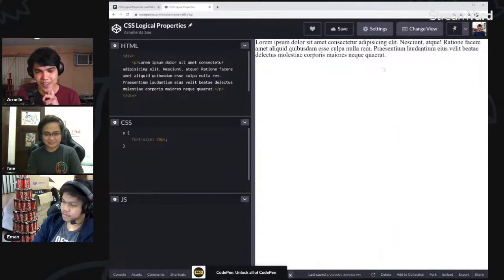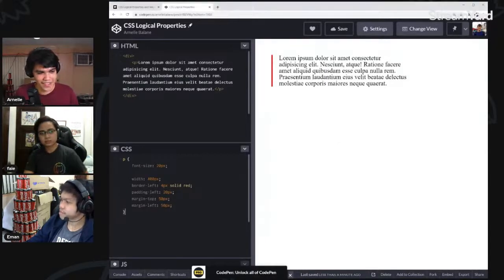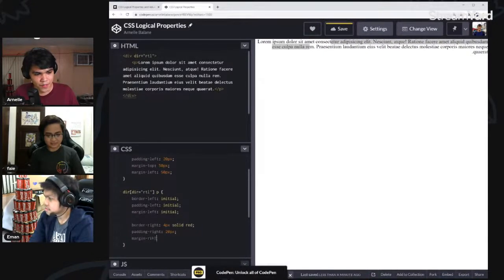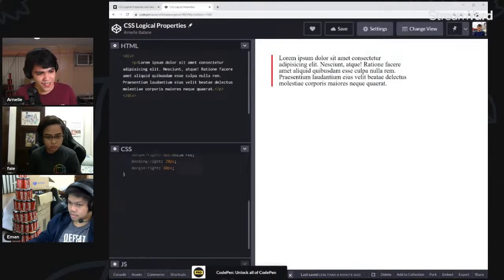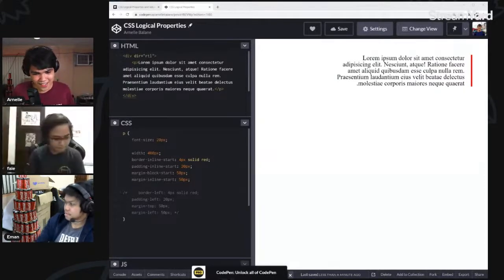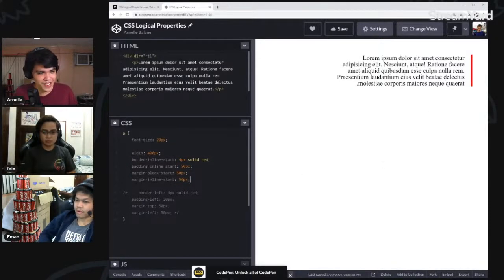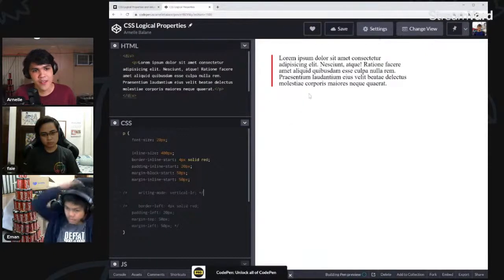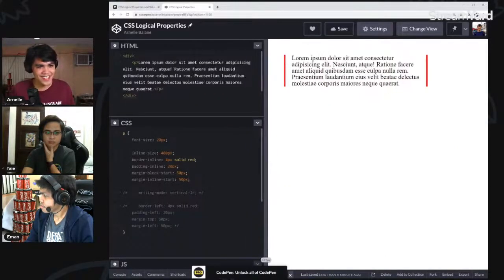Ep. 21 - CSS Logical Properties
Learn how to use CSS Logical Properties in order to have consistent element styling regardless of text and writing direction.

(1:07) "CSS Logical Properties" by Arnelle Balane
Traditionally, when we style elements using CSS, we use properties that are relative to their physical position on the screen (such as margin-left, padding-right, etc.) This gets too complicated easily when having to deal with different text and writing directions. CSS Logical Properties makes this easier by defining properties that are relative to the flow of the content.

STREAM SCHEDULE
Every Saturday 9PM (GMT+8)

We stream weekly to share about tech that we like and are excited about.

FOLLOW US on other social media platforms as well for more updates!